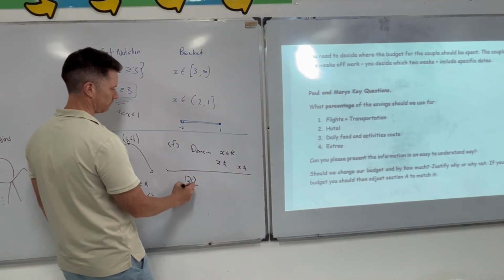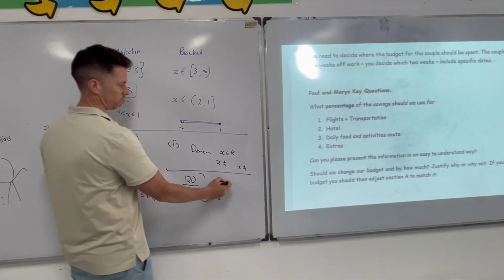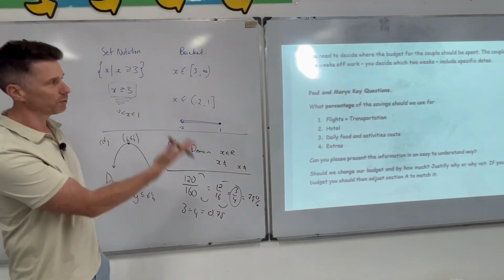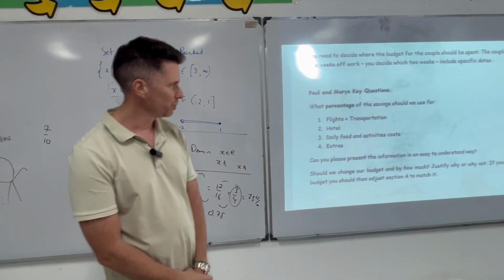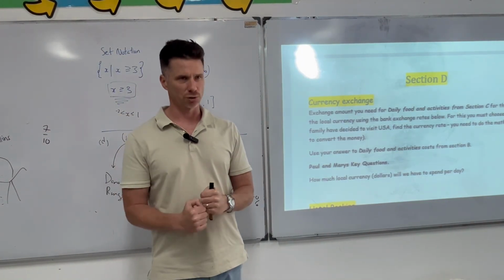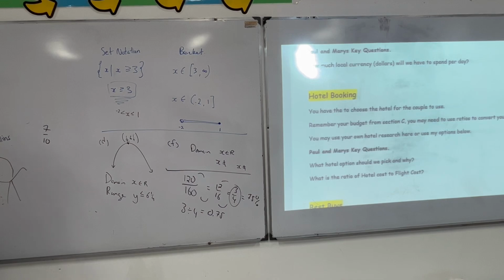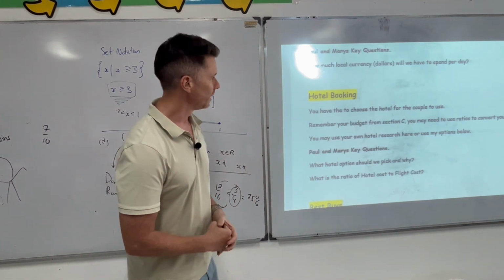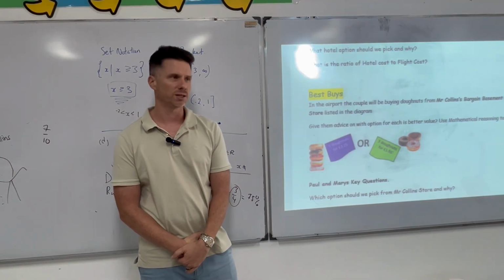Holiday Project Help Section C and D